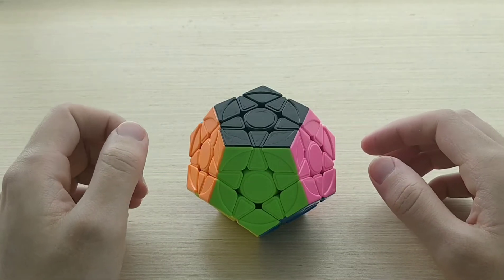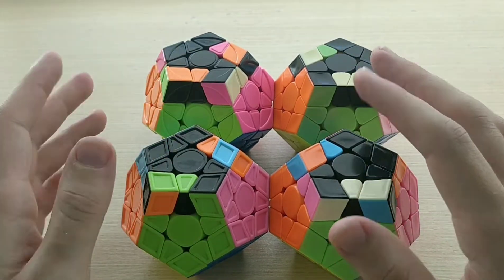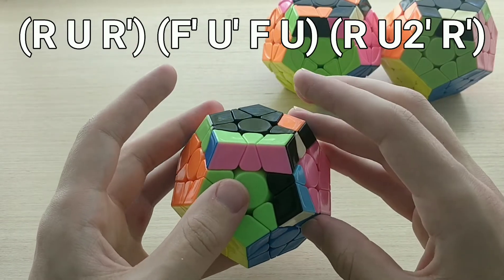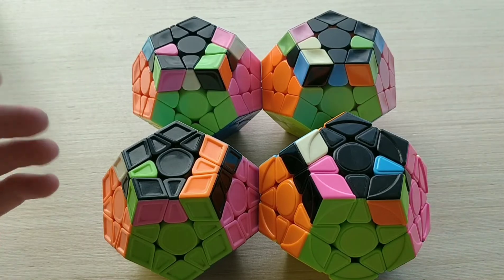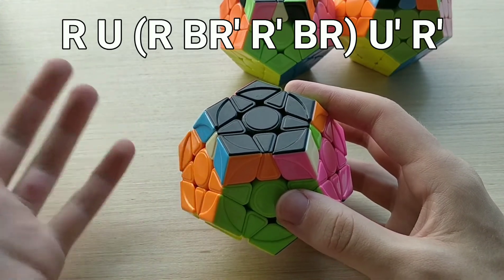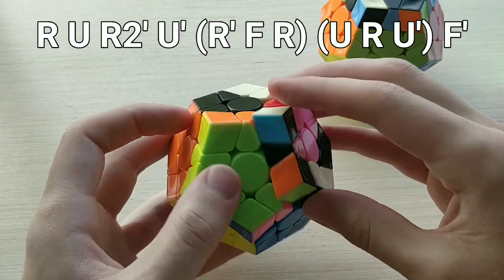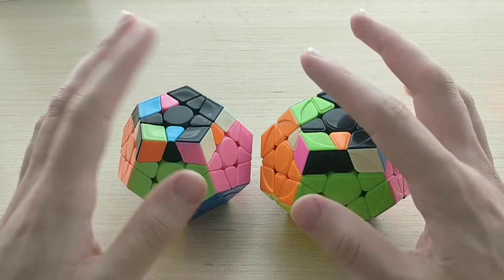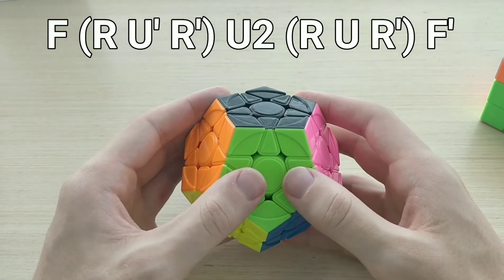1 Look Megaminx OLL Part 2 | Sets 6, 8, 9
0:00 Intro

Algs:

0:35 Set 9:
R' (F R U R' U' F') U R
(R U R') (F' U' F U) (R U2' R')
R' U' (F' U' F) U2 R
F U (R U R') U2' F'

2:48 Set 8:
R' U' (R' F R F') U R
R' U2' (F' U F) U R (or R U (R BR' R' BR) U' R')
R U R2' U' (R' F R) (U R U') F'
F (R U R' U') (R U R' U R U2' R') F'

5:22 Set 6:
(R U2' R') (F R' F' R) U' (R U2' R')
F (R U' R') U2 (R U R') F'